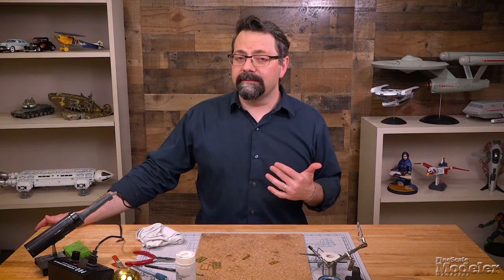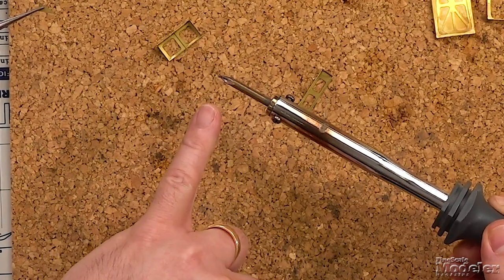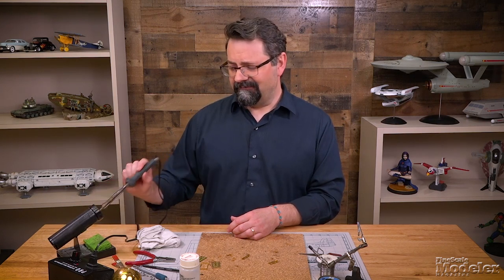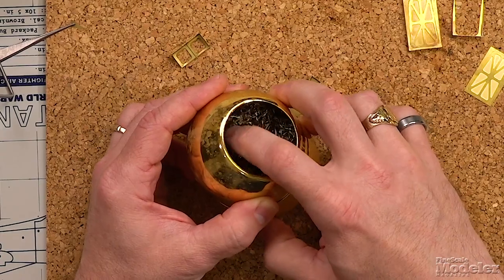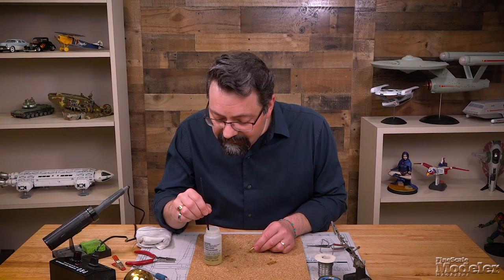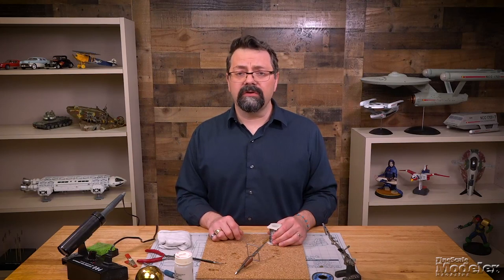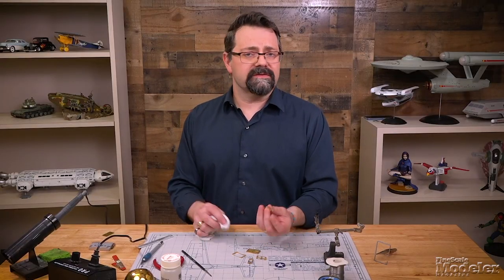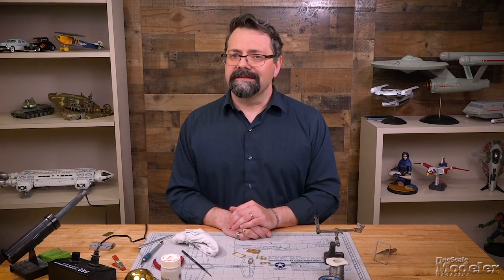Scale Model Basics: Soldering Photo-etched Metal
Welcome to FineScale Modeler magazine's Scale Model Basics: Soldering photo-etched metal. Soldering holds PE parts together more strongly. Watch to find out how we solder here at FineScale Modeler magazine and don't forget to be safe!

00:15 Why solder photo-etched metal?
00:45 What tools and supplies do you need for soldering?
05:45 Process of soldering PE metal parts
06:35 The tacking method
07:52 Soldering by running a bead
08:35 Cleaning up
09:15 Conclusion/summary
10:18 Sign off